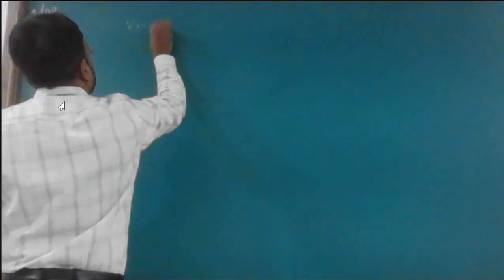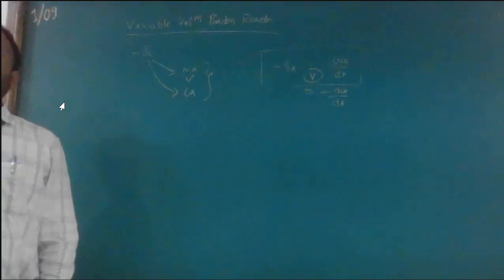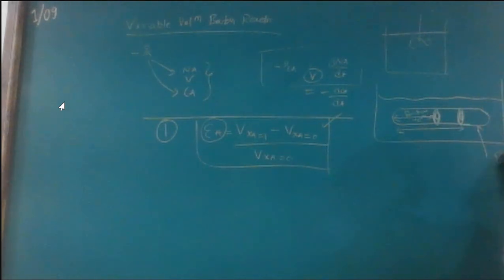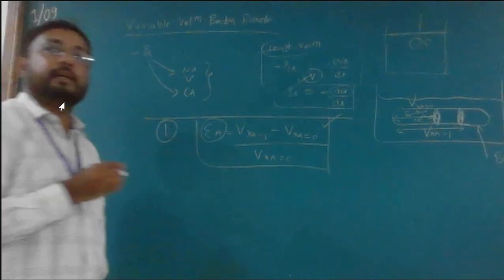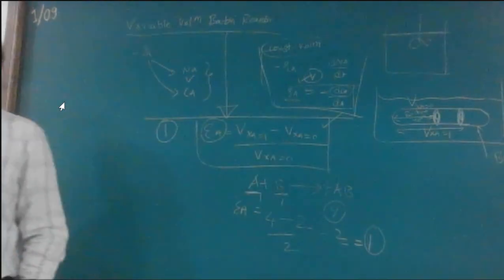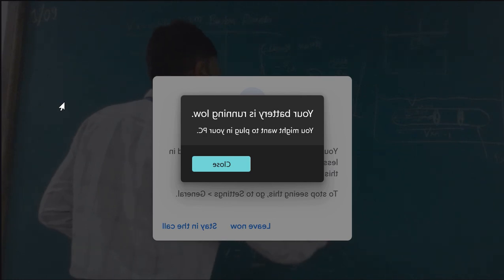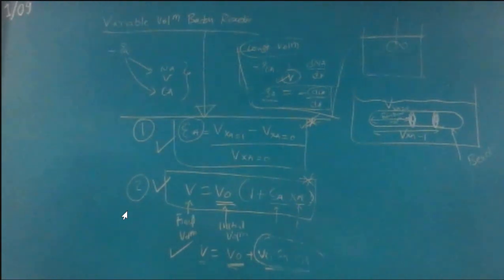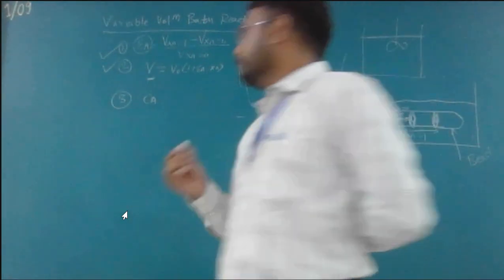CRE I Variable Volume Batch Reactor 1